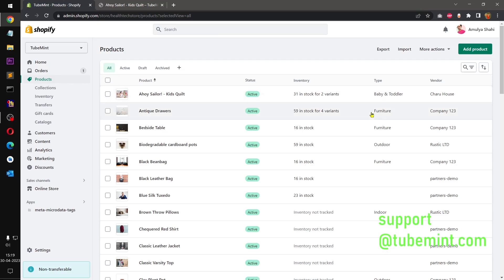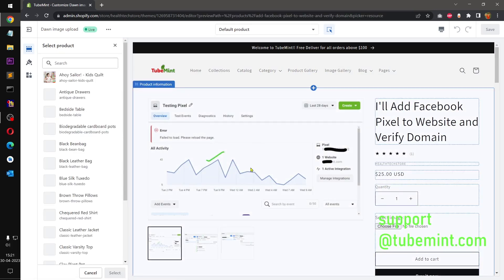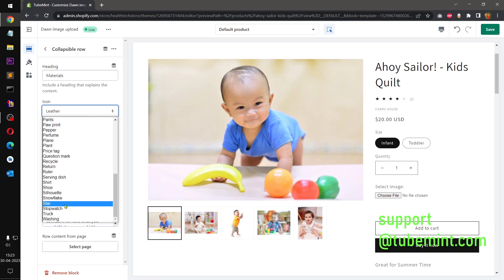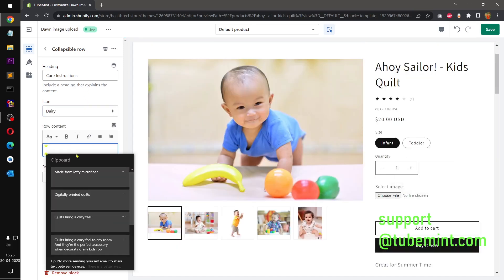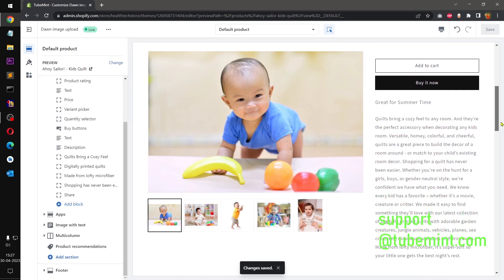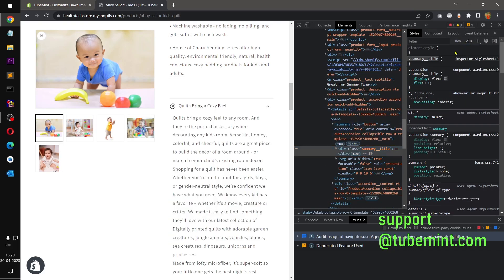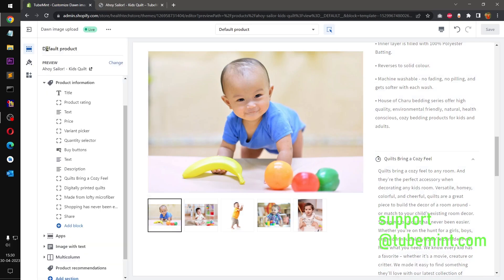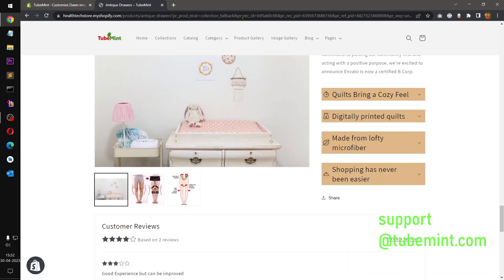Customize Dawn Theme Collapsible Content Row